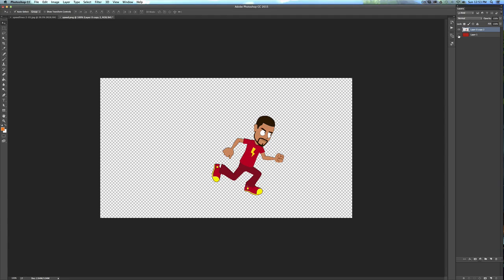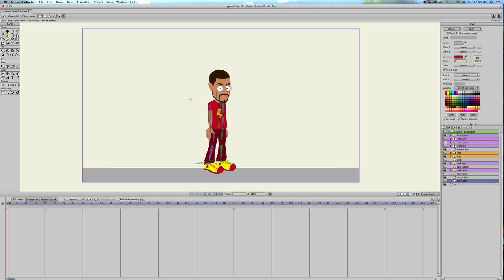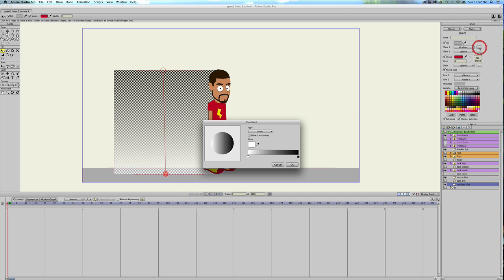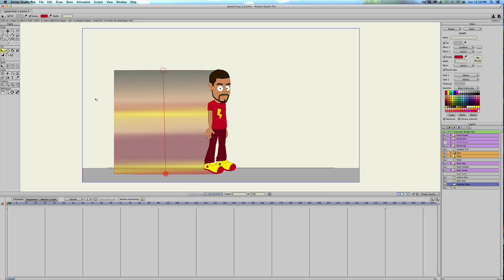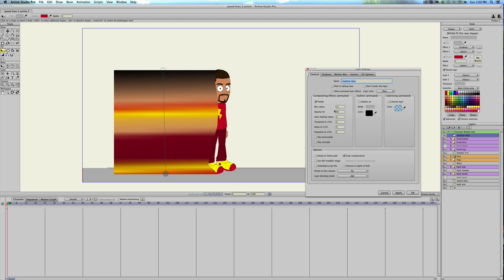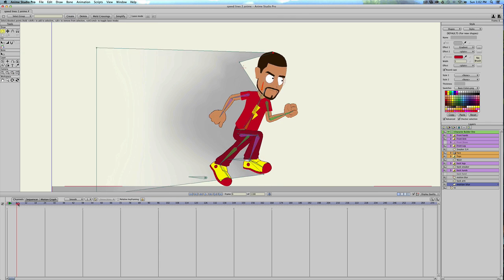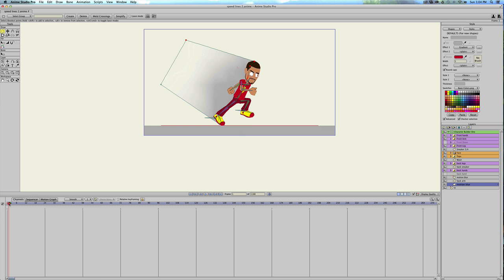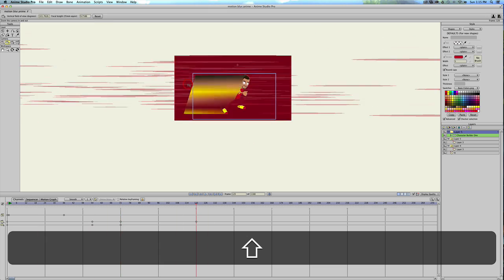How to create a motion blur in Anime Studio Pro 11 - MOHO Pro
Well I didn't mean to make 3 videos for speed lines but an interesting question came up on facebook and I had to follow up again and share because I thought this was pretty cool. Phillip Gunter asked me how I made a motion blur on the "Speed Lines 2" tutorial and I wanted to show you all how to do that in photoshop on a still image and also how to do it in Anime Studio Pro!

It's fairly easy to do but I believe you need AS Pro 11 if you want to make the tail end of the blur transparent (not sure) but as you can see with the intro animation combining the speed lines with a motion blur like effect works really well I think!